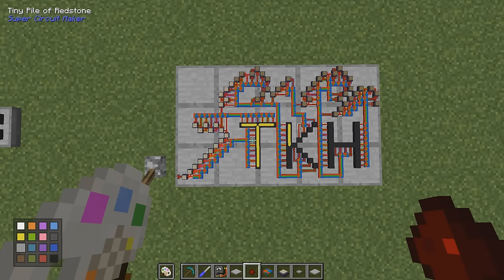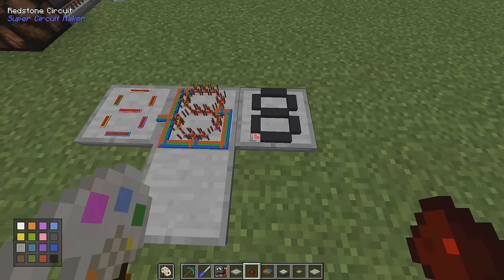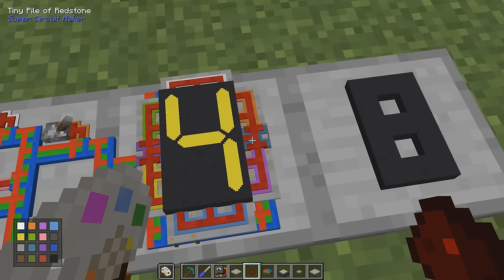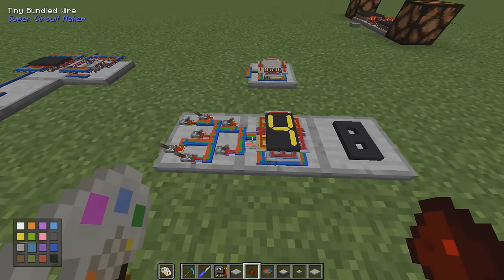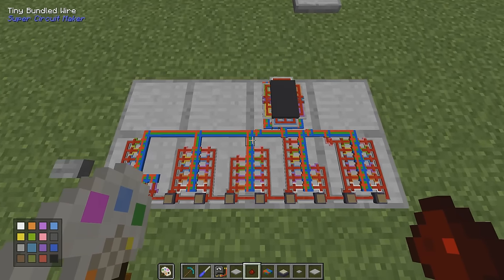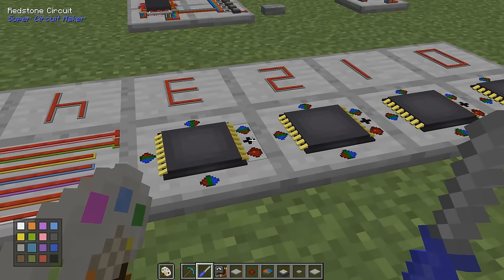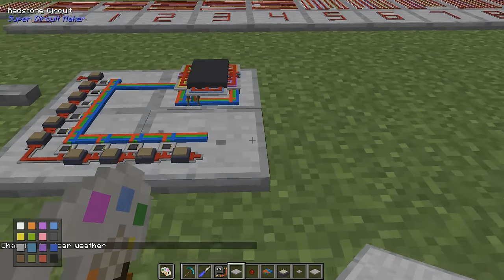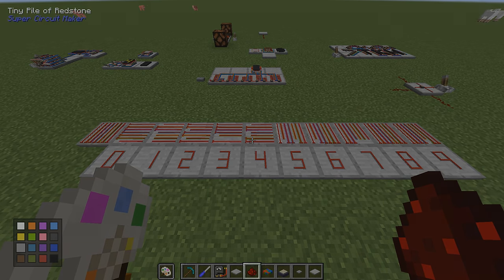Super Circuit Maker Tutorial: 7-Segment Display (MC 1.10.2)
Once  you understand the basic parts of SCM you can make fun builds and show information on the small lamps. Combine all that and organize lamps into 7 segments and make a larger display!

We also got into some more advanced parts of the mod with circuits on circuits, this really makes the total solution compact and easier to follow!

I'll go through and refine to solutions and then I'll place github links here so you can copy the designs into your world. For example, here's the 3x5 7-segment display:
edit: This is an updated version that looks better and is slimmer. You can even fit two on the same circuit:

Tell me if you want more of them! If you didn't know already, you can write:
/scm export
/scm import (github link)
to share and copy designs.

The matrix I used for my display can be found here, and probably also on other places:

Key items and blocks in this video:
(Many things are "Tiny"...)
- Segmented Lamp
- Pile of Redstone Dust
- Bundled Wire
- Quartz Resonator
- Redstone-Impregnated / Bundled Stick
- Plates
- Redstone Circuits (also on other Redstone Circuits)

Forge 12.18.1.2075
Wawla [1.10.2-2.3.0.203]